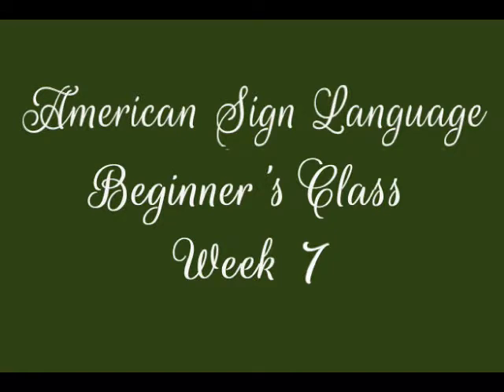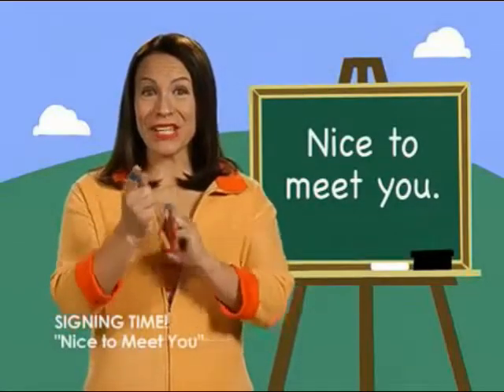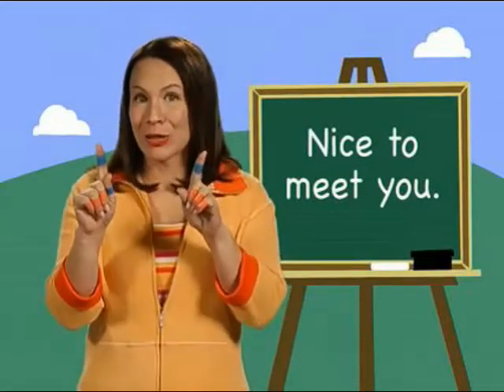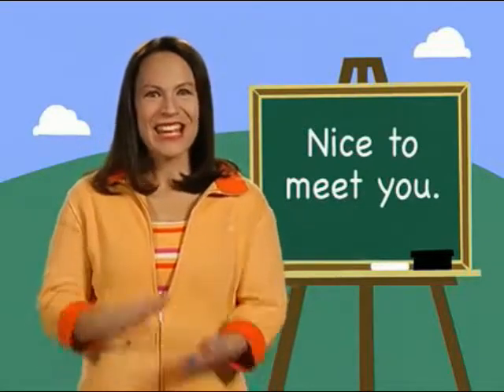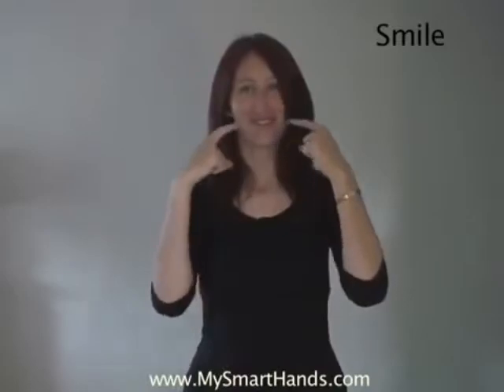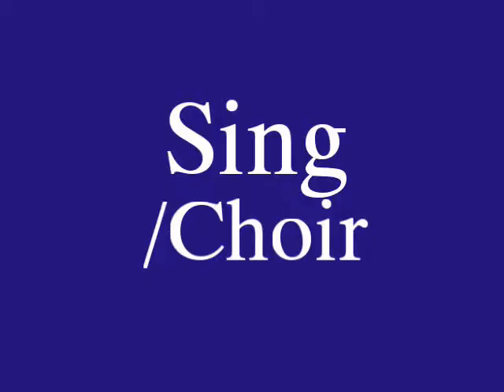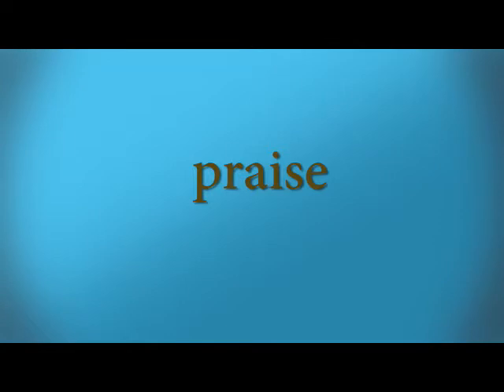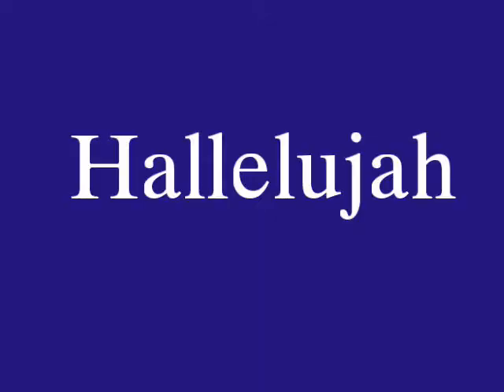Beginners Sign Language Class 07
ASL (American Sign Language) - Beginner's Class, week 7 of 7. These are the signs I'm learning in my class, and I compiled these clips to help me practice as I'm a very visual learner :)

I will add links below of the channels I got these from.